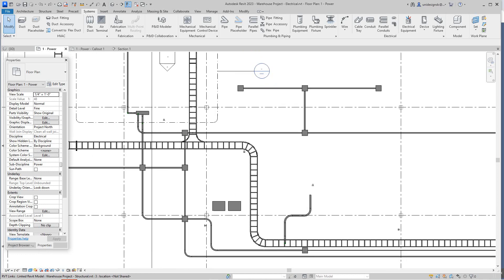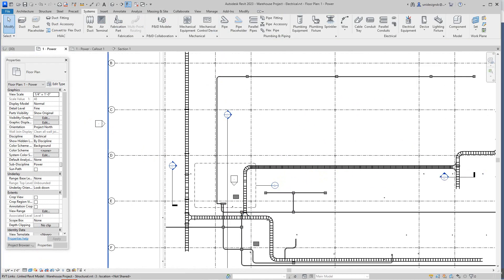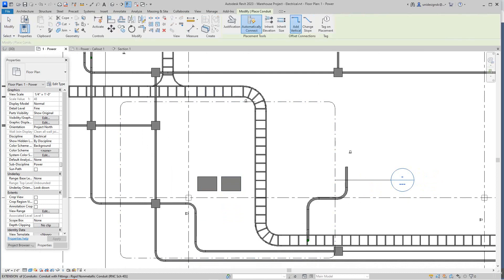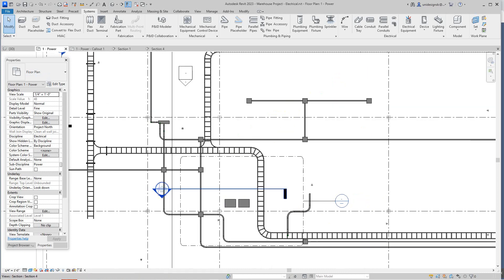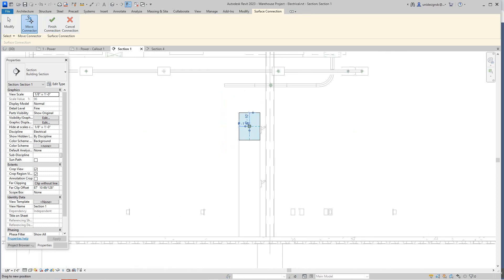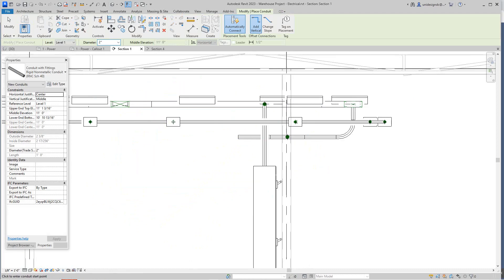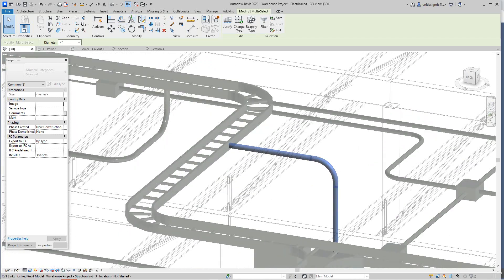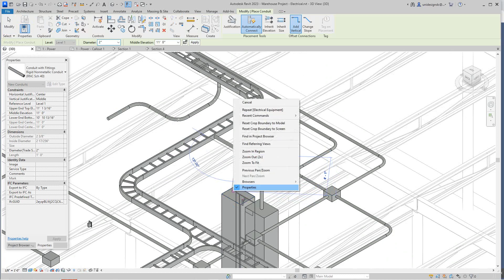Revit MEP Cable tray conduit connections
How cable tray and conduit connect to equipment and cable trays